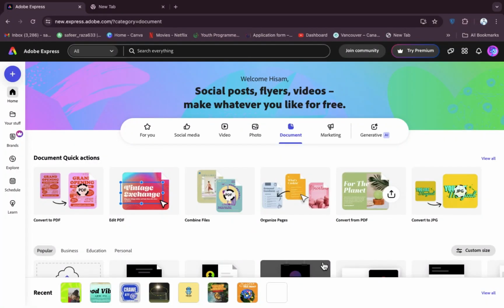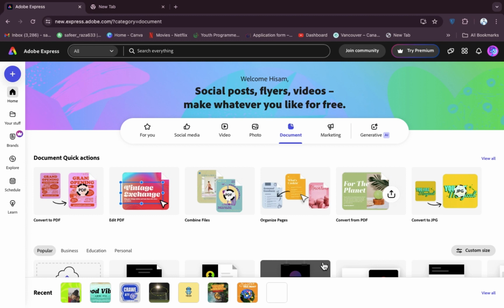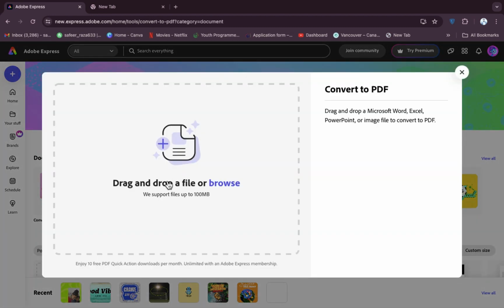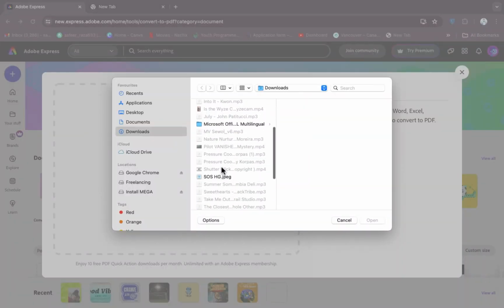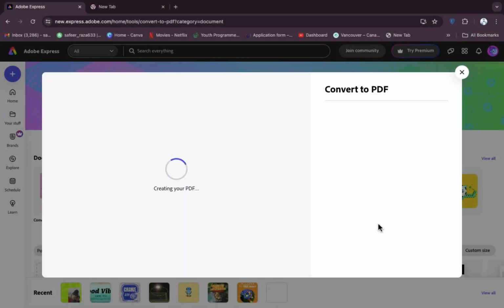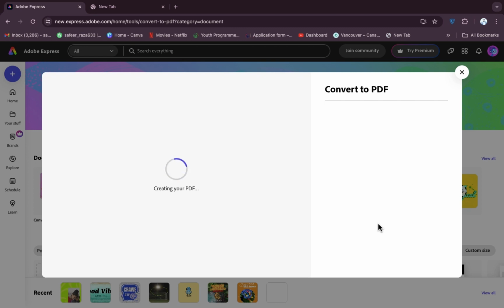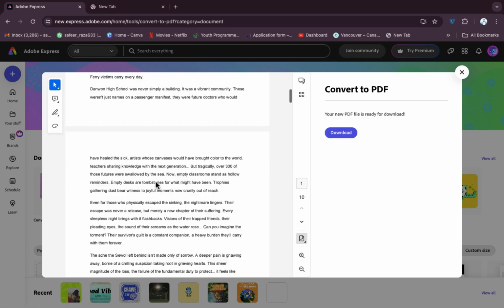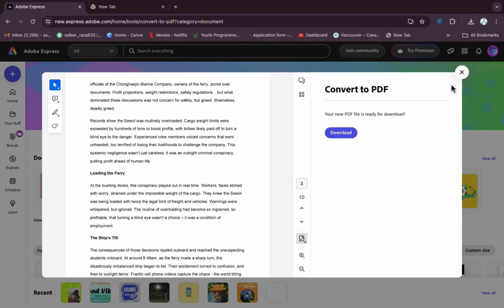How to Convert Files in Adobe Express!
How to Convert Any File in Adobe Express!
In this tutorial, we'll guide you through the process of converting documents, images, and other files to different formats to suit your needs. Whether you're converting PDFs to Word documents, JPEGs to PNGs, or videos to GIFs, Adobe Express provides the tools you need for seamless file conversion. Watch now and unlock the power of universal conversion with Adobe Express!

⏱️⏱️VIDEO CHAPTERS⏱️⏱️
00:00 Introduction
00:10 How to Convert Any File in Adobe Express
00:55 Conclusion